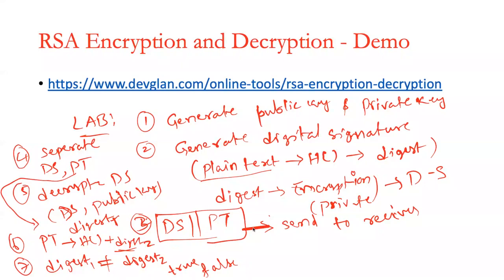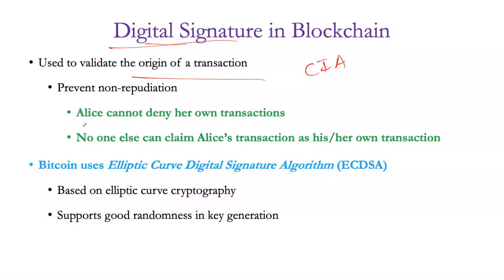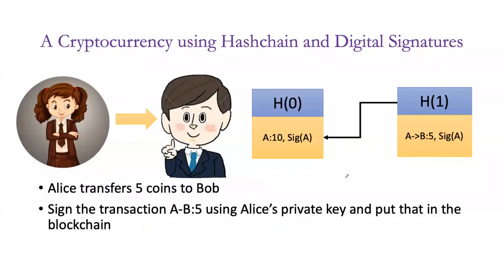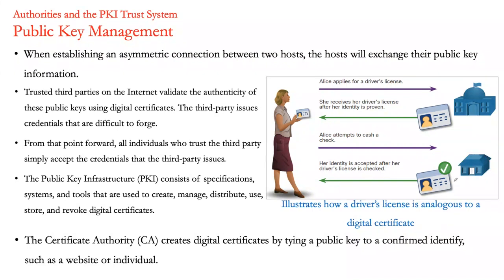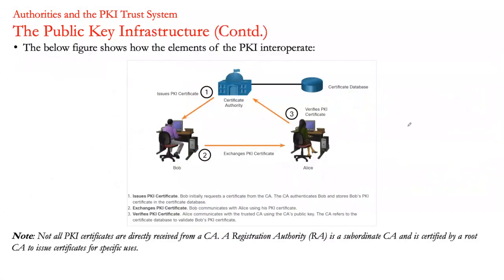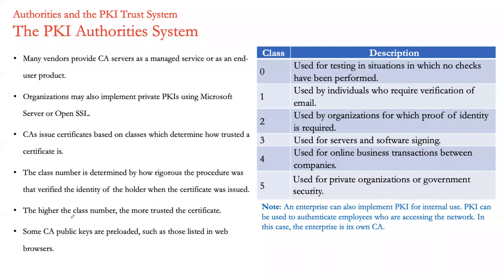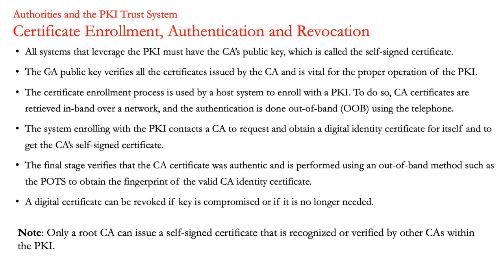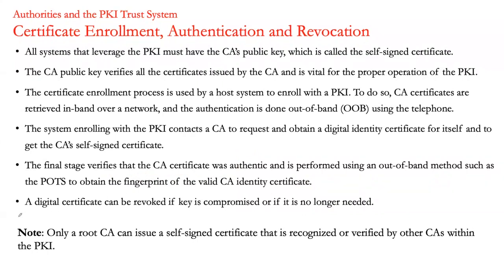Digital Signature using Public Key Cryptography default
Digital Signature using Public Key Cryptography
0:18
Reduce the Signature Size
2:54
Digital Signature in Blockchain
3:54
in Blockchain
4:12
A Cryptocurrency using Hashchain and Digital Signatures
5:18
Authorities and the PKI Trust System
11:06
Public Key Management
11:24
The Public Key Infrastructure
15:27
The PKI Authorities System
19:45
The PKI Trust System
22:06
Certificate Enrollment, Authentication and Revocation
24:18